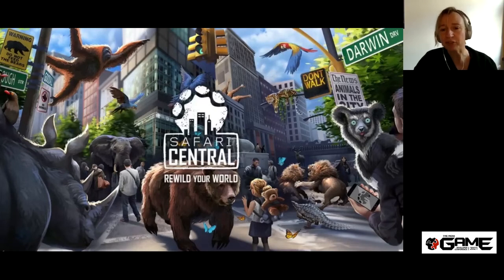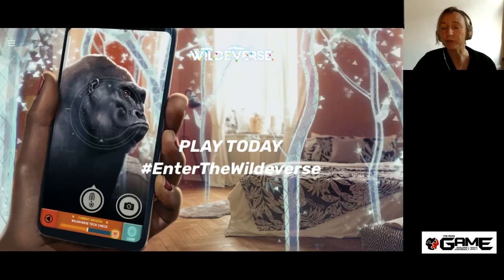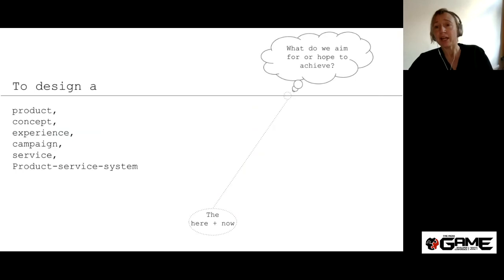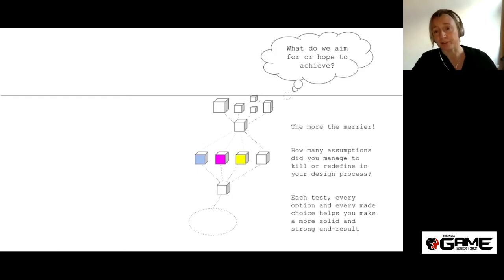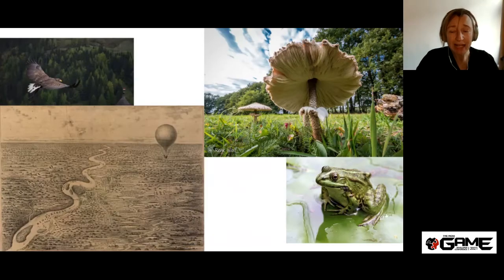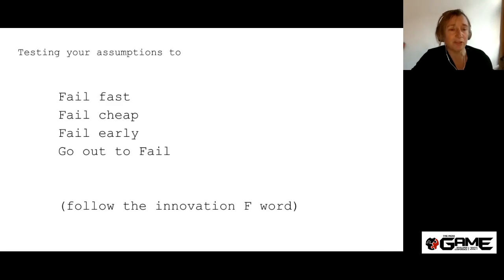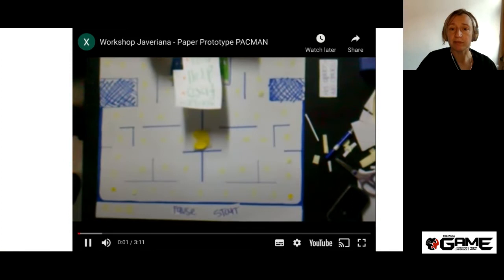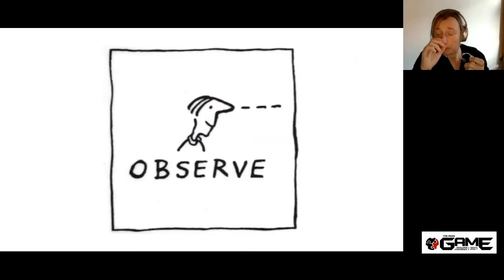Designing for Impact How to research to kill assumptions and avoid failure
Catch all the insights from industry leaders at IGDC’s 'Applied Games' track! We’ve just wrapped up our 13th edition but all our track sessions are available for viewing. Tune in and experience the gaming ecosystem like never before.